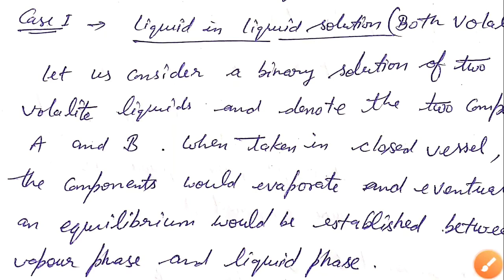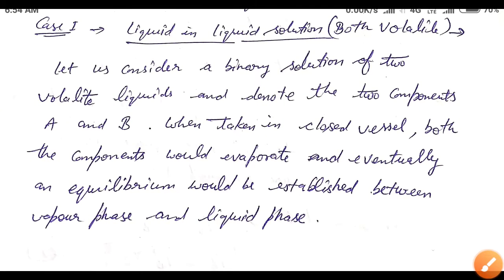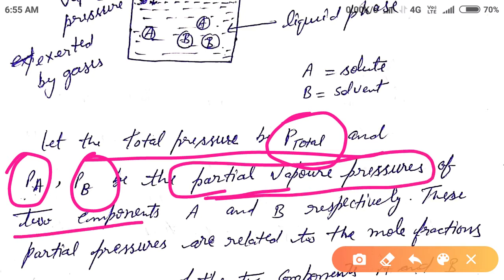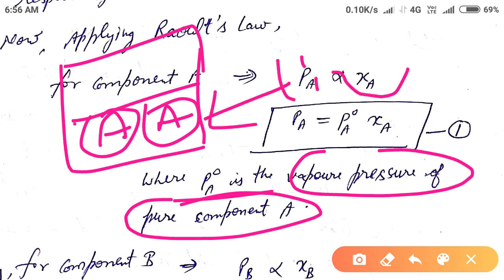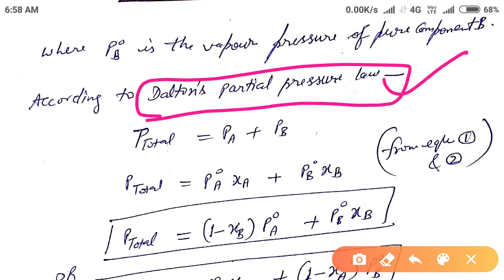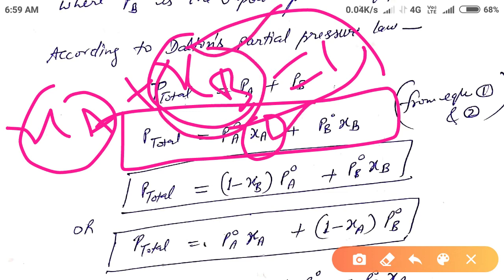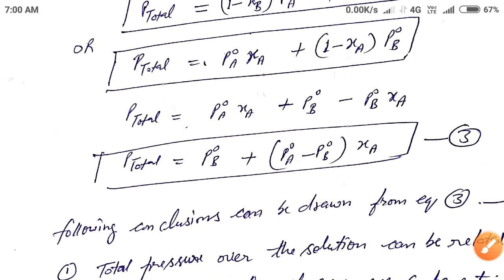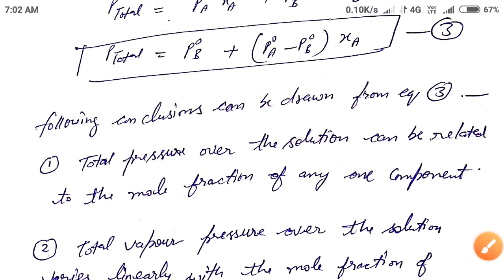Raoult's law case 1